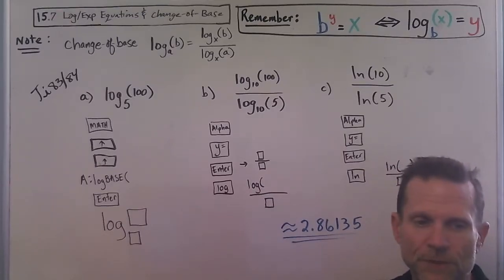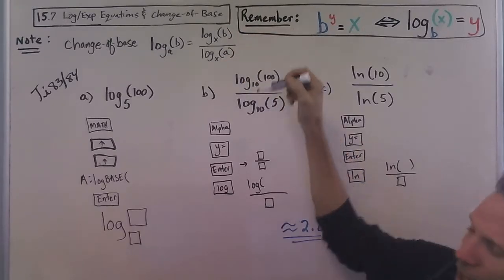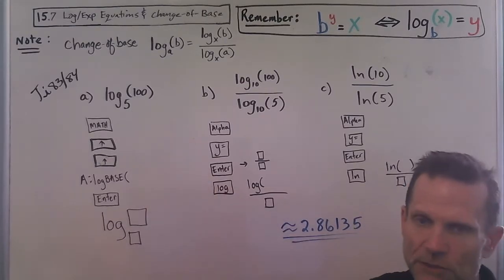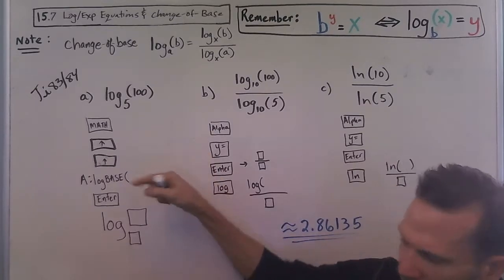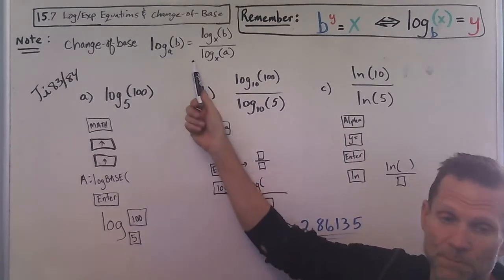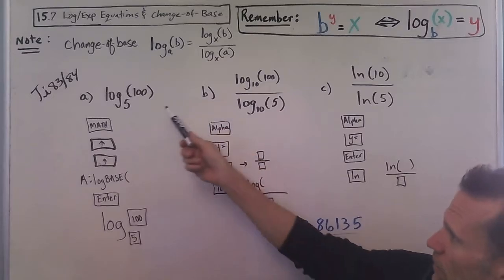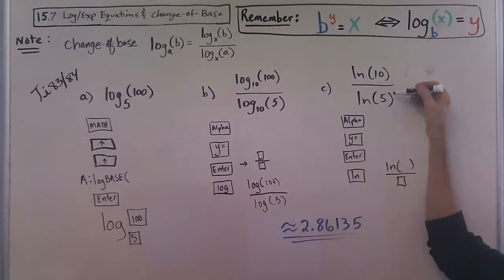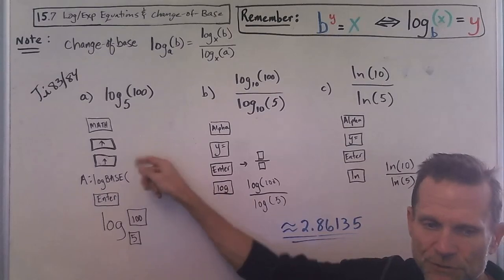15.7 Change-of-Base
A video to supplement Change-of Base from 15.7 of the Module 15 note packet.